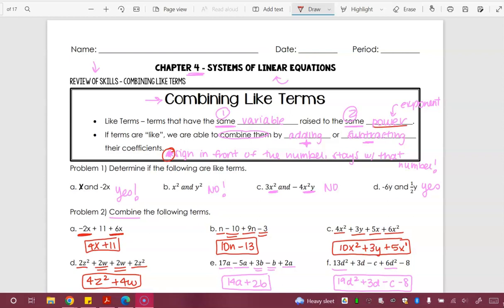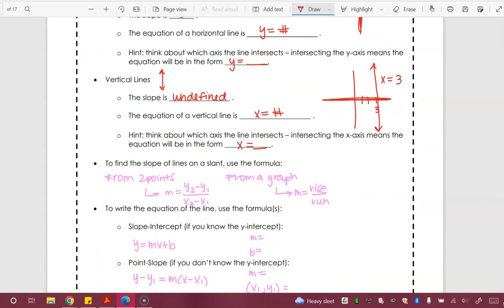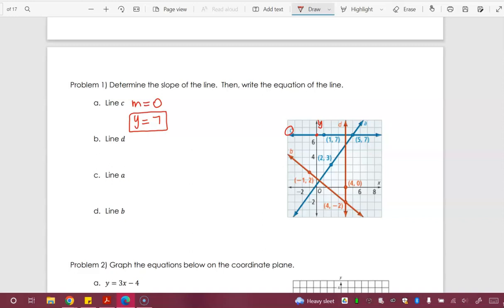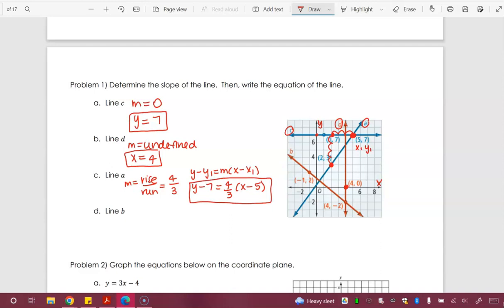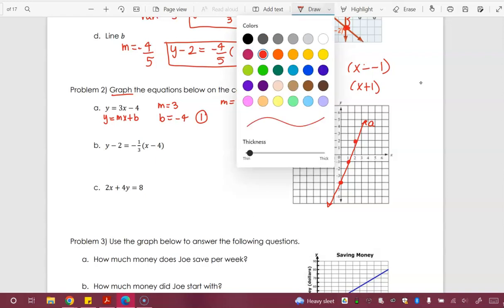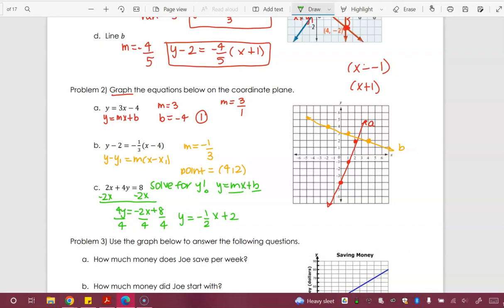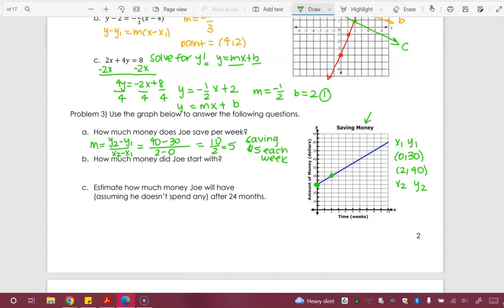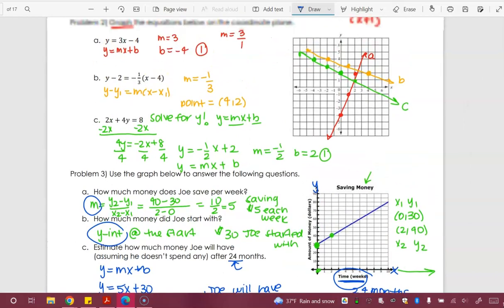Week 17 Pre Chapter 4 Part 2